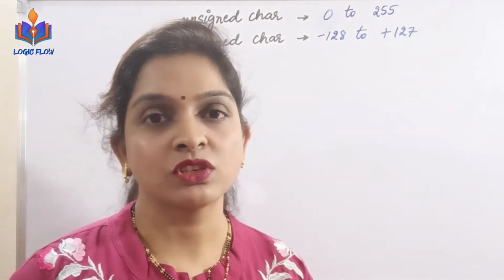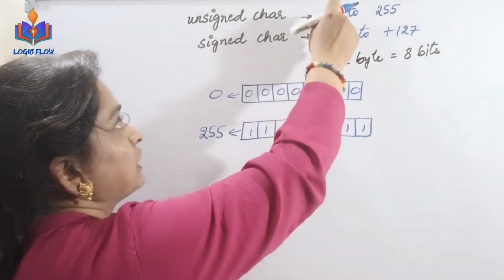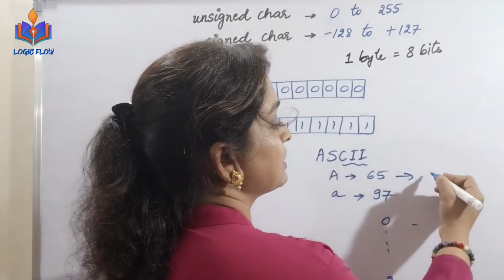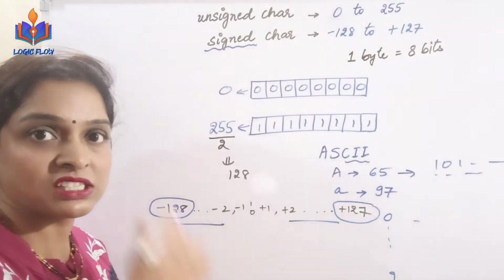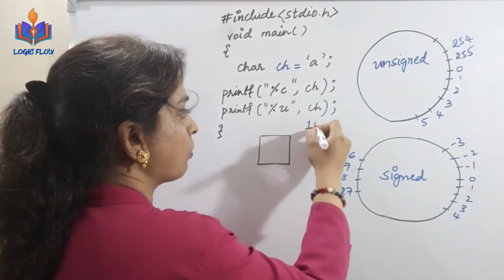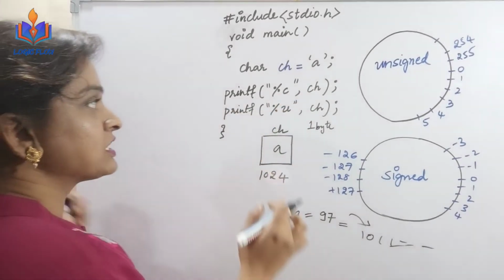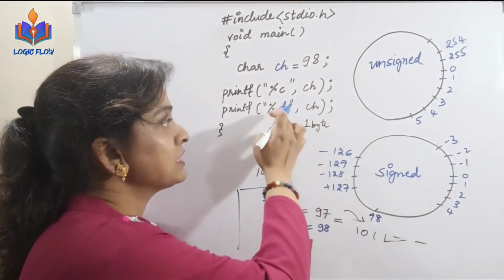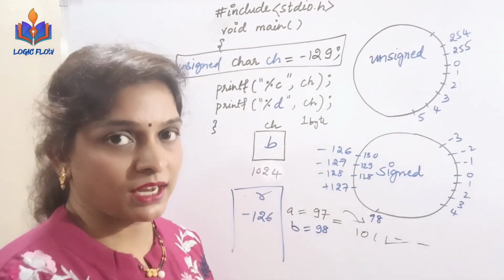C - 15 - Part- 4 - Data Types in C | Session - 15 | C Language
In this video I have discussed about data types in detail...
Range of data types in detail.